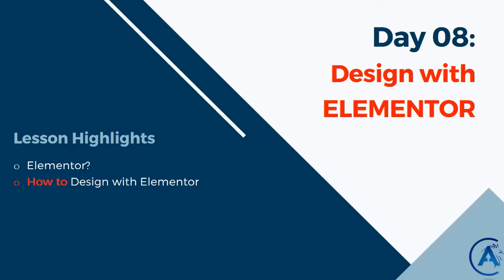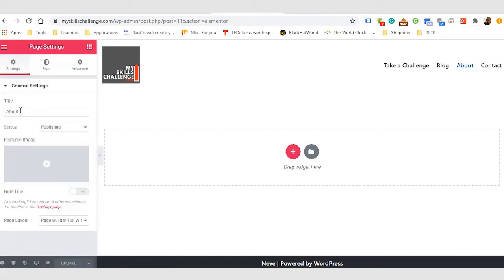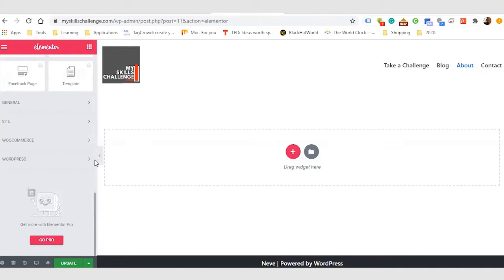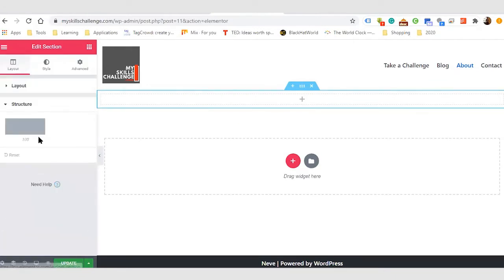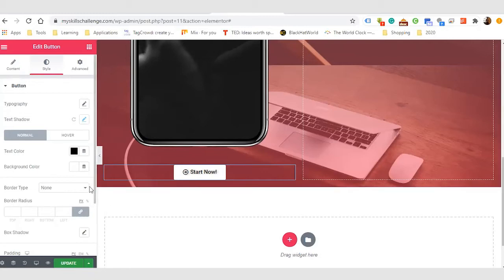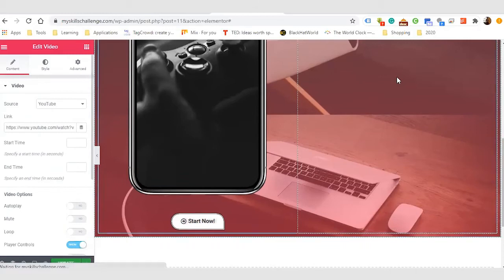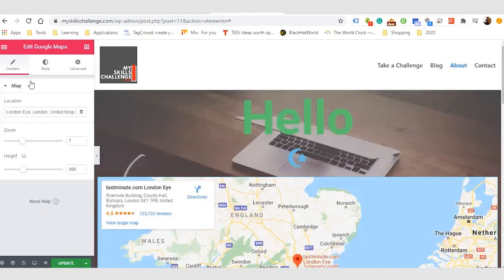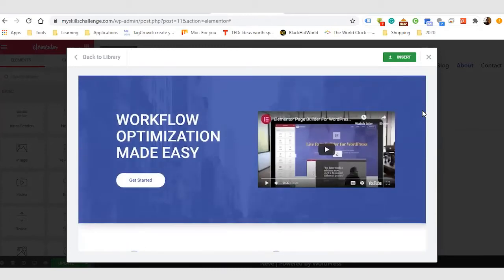Day 8 - Design with Elementor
Elementor is the best FREE WordPress Website Builder. The best tool to create an amazing website.